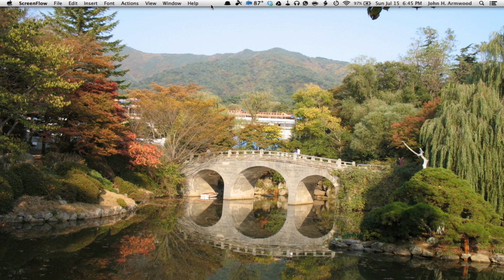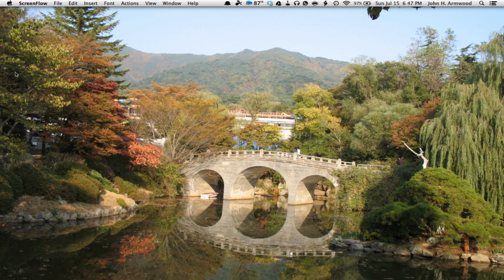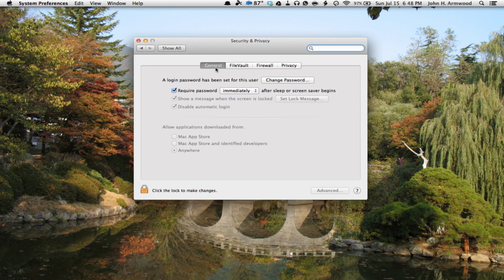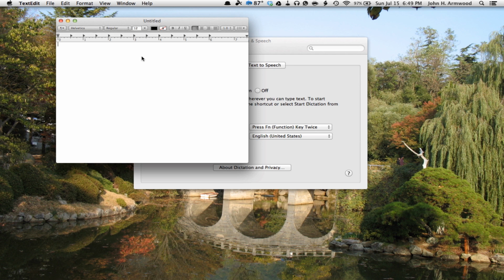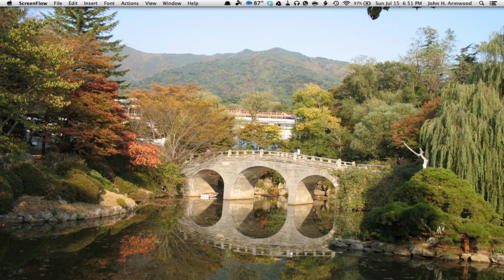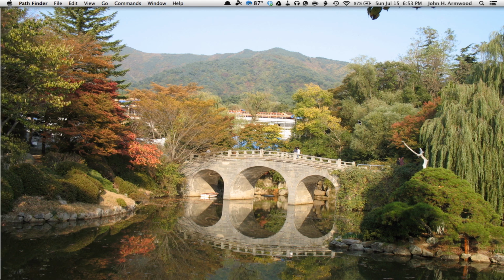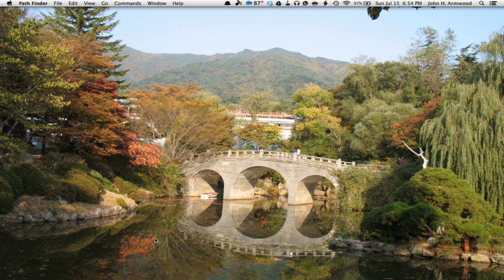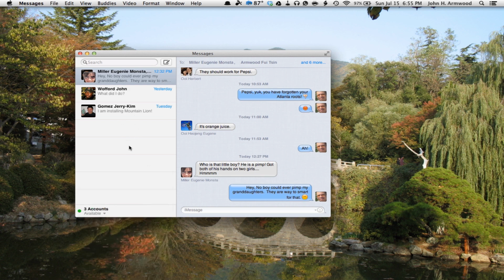Review Update Apple Mountain Lion OS X10.8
This is an update of my July 11th review of the Golden Master Edition of Apple's Mountain Lion OX 10.8 operating system due to be released before the end of July 2012